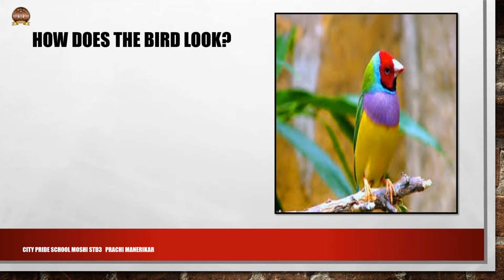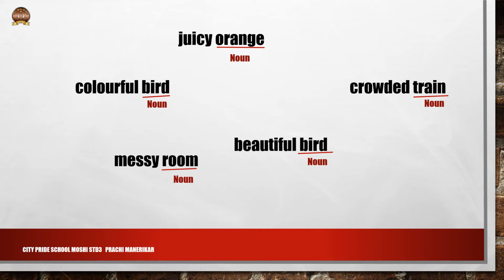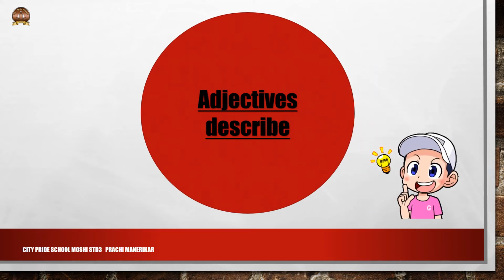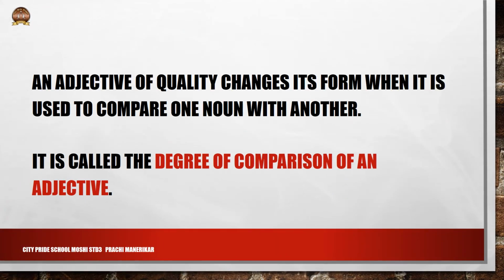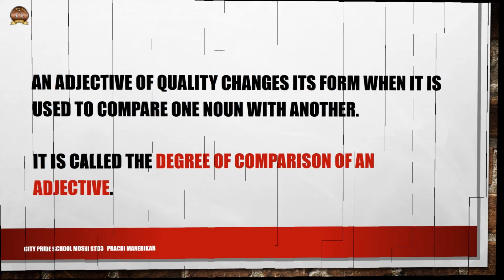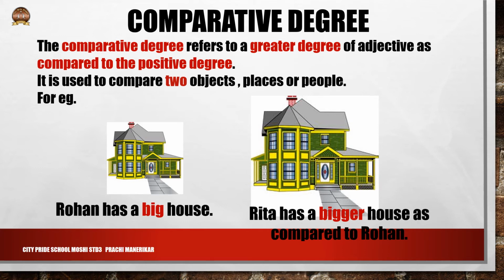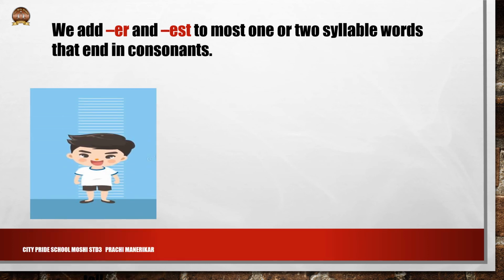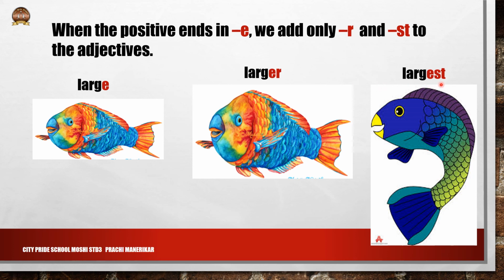CPS Std 3 eng gra adjective pptVideo1